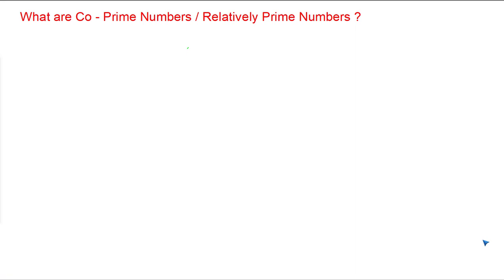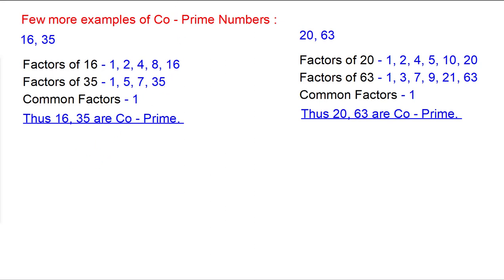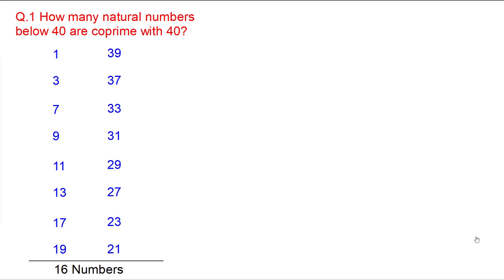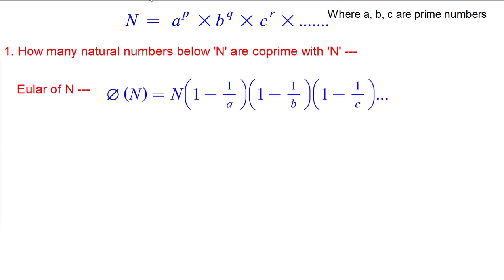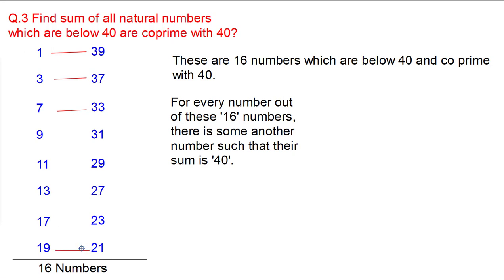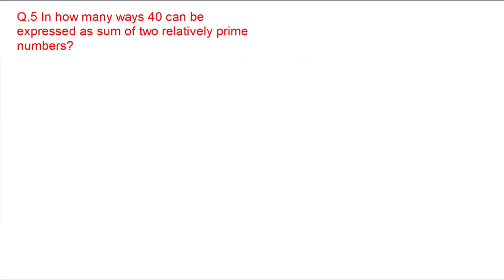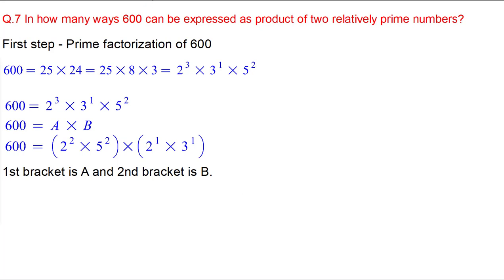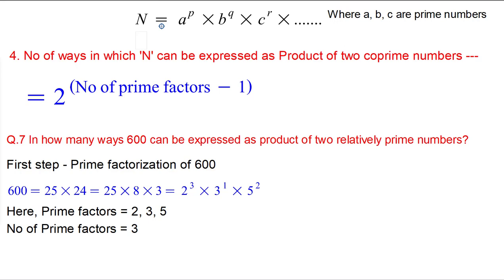Co - prime - Definition & Formulas